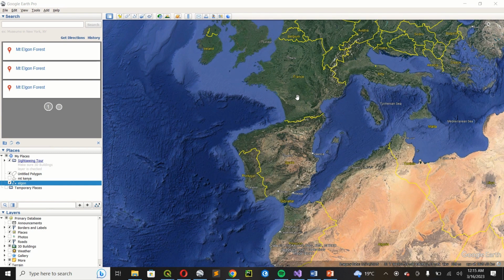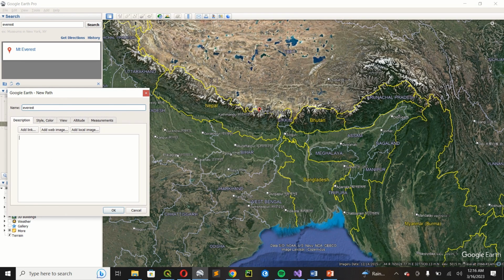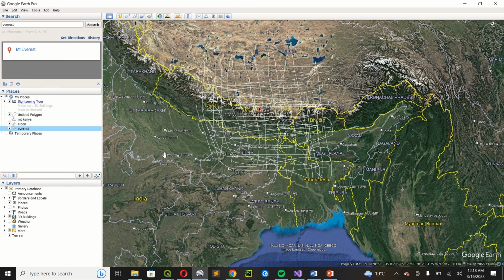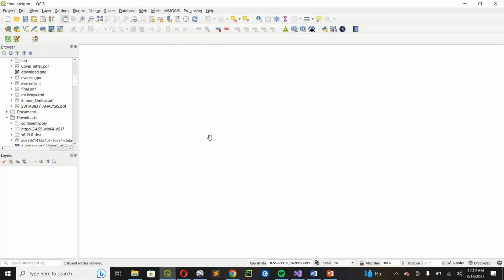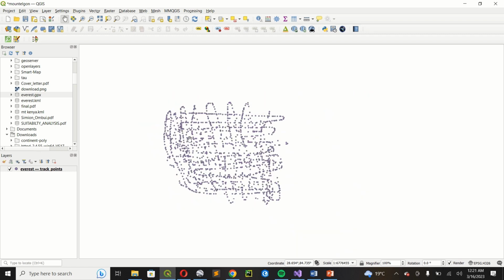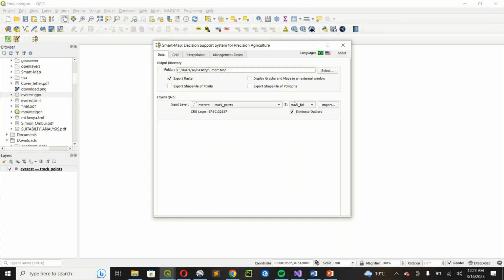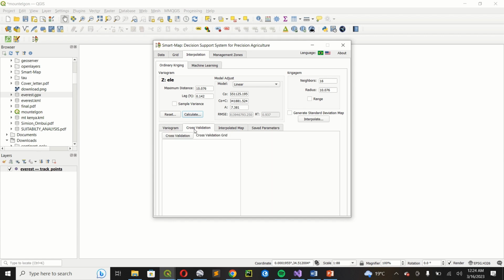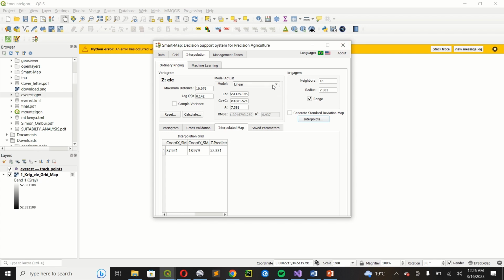Generate elevation data || Google Earth Pro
ArcGIS interpolation steps
Toolbox(search-kringing) -- input*your gpx data* - - select* based on elevation value* -- cell size should be in decimal places(use default).- click OK.